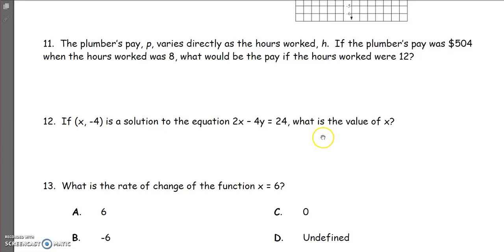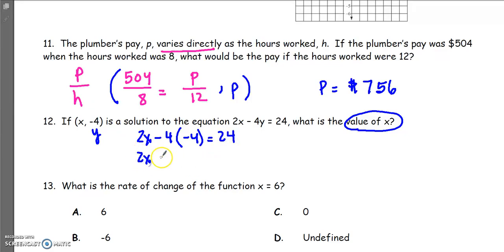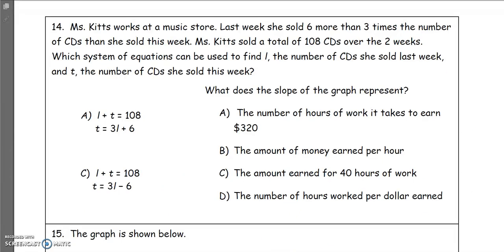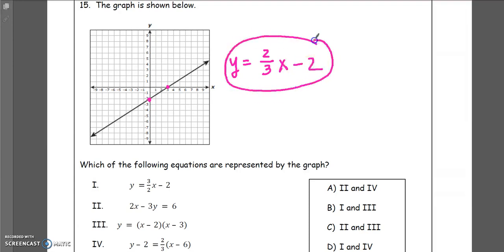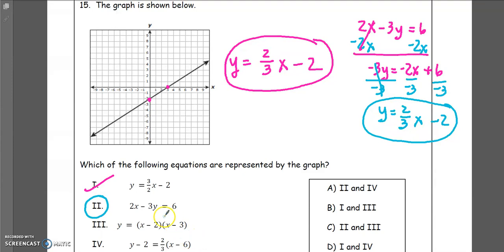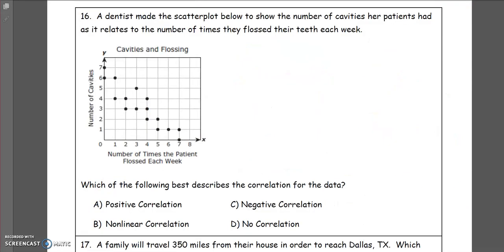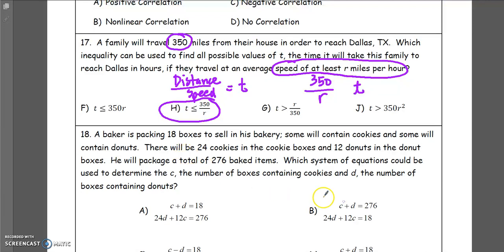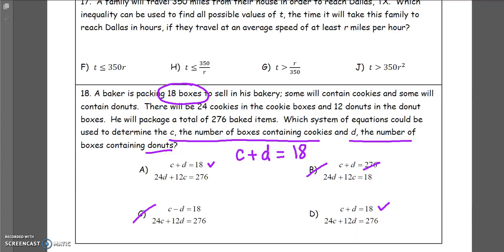Spiraling WS #6 Questions #11 18